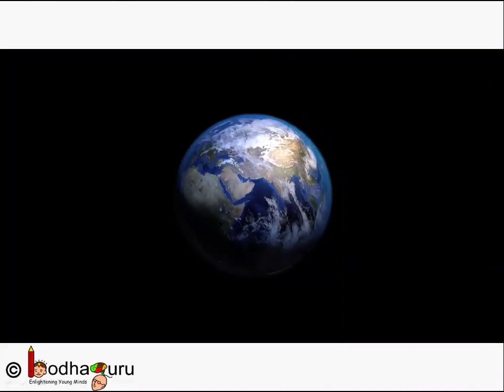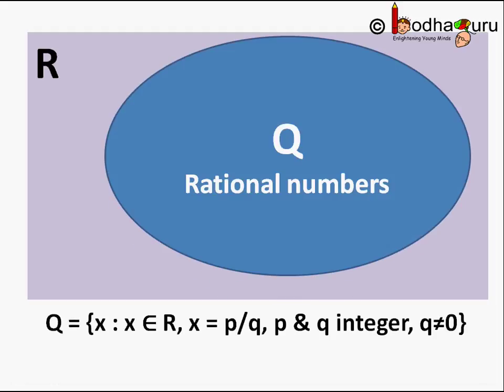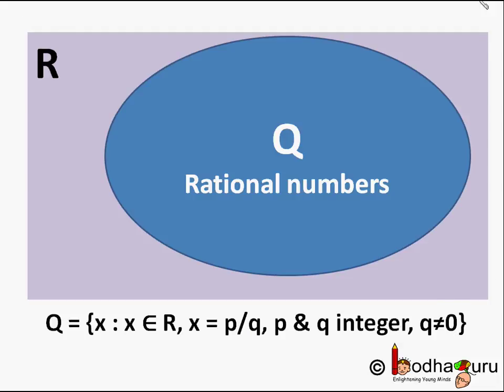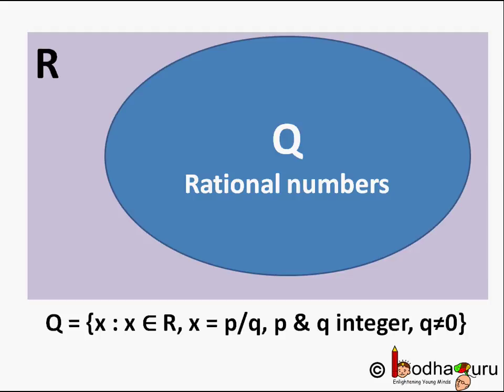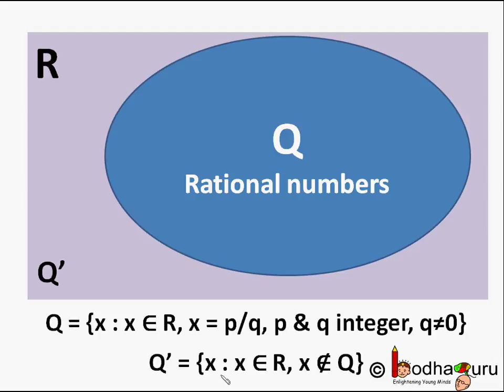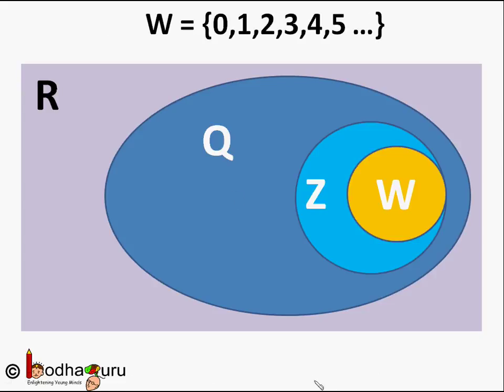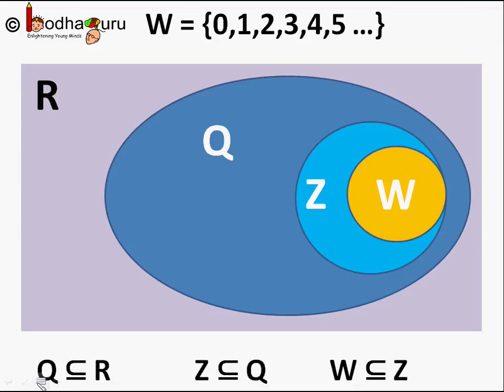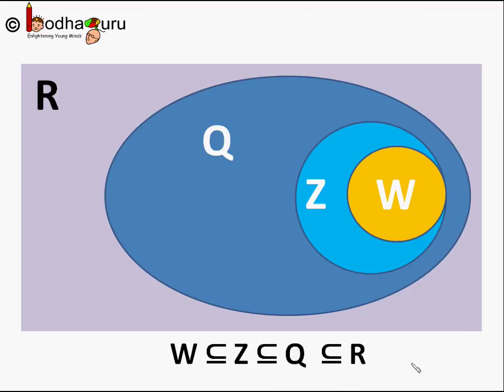Maths - What is universal set - Set - Part 3 - English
The video explains the concept of  universal set for students studying in class 9 and 10 in CBSE/NCERT and other state boards.

Team BodhaGuru